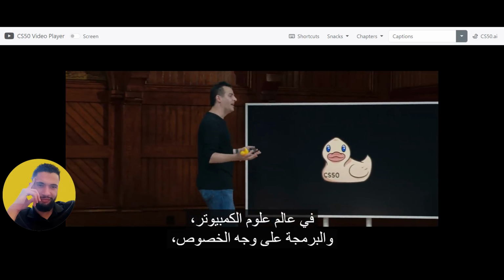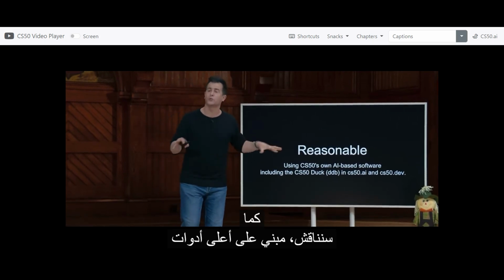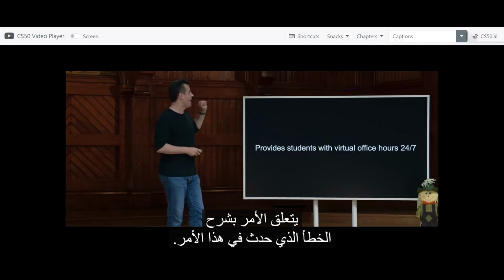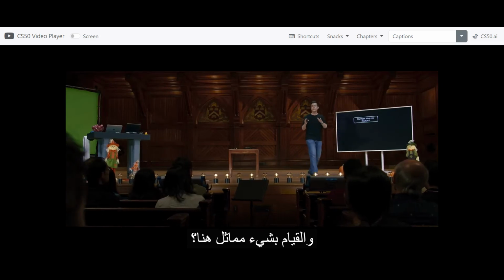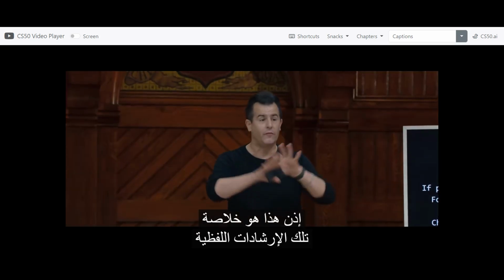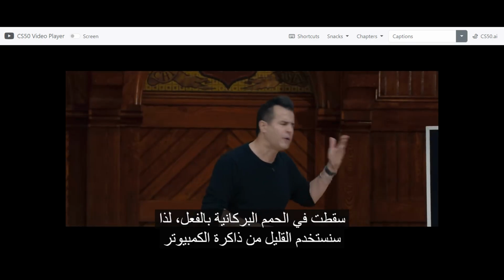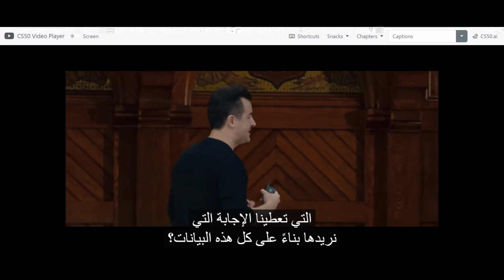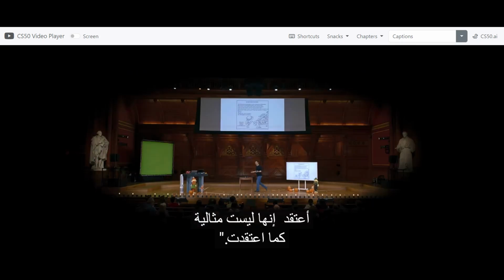كورس الذكاء الإصطناعي مباشرة من هارفرد مترجم للعربي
كورس الذكاء الاصطناعي ديال جامعة Harvard، مترجم للعربية.

هادي محاضرة من سلسلة CS50 مع David Malan — مدخل للذكاء الاصطناعي: من rubber duck debugging، لخوارزميات البحث، ولـ minimax وكيفاش الماشين كيقرر فلعبة بحال tic-tac-toe.
مناسب ليك إلا كنتي مهتم بالبرمجة، machine learning، ولا باغي تفهم كيفاش كيخدم الـ AI من الداخل ماشي غير كيفاش تستعملو.

🔗 LIENS · روابط

CHAPITRES · الفصول

0:00 مقدمة — CS50 Harvard
2:30 تجربة مع الجمهور
5:00 Deepfake: فيديو مزيف
7:30 أدوات: GitHub Copilot و Bing Chat
10:00 Prompt engineering
12:30 CS50 Duck: مساعد الطلبة
17:30 Generative AI
20:00 Pong وأول الألعاب
22:30 Tic-tac-toe
25:00 الخوارزميات: Minimax
30:00 حدود الحوسبة
35:00 استراحة
37:30 Reinforcement learning
42:30 Machine learning: input و output
45:00 Regression
47:30 Neural networks
50:00 Embeddings و LLMs
52:30 Hallucinations وخاتمة